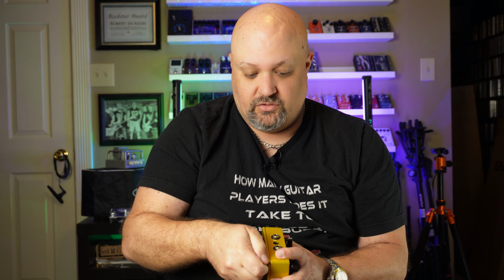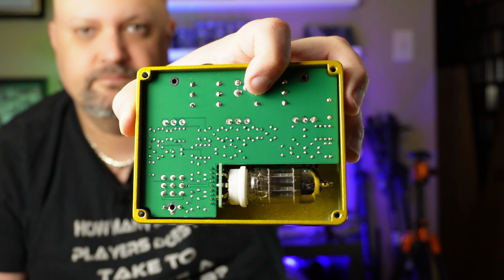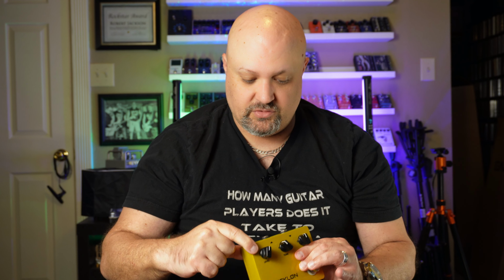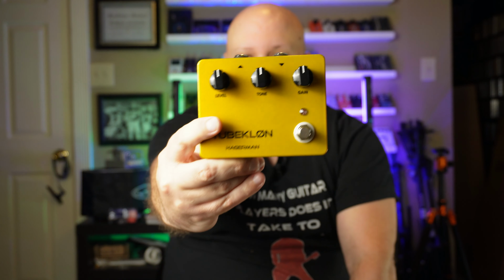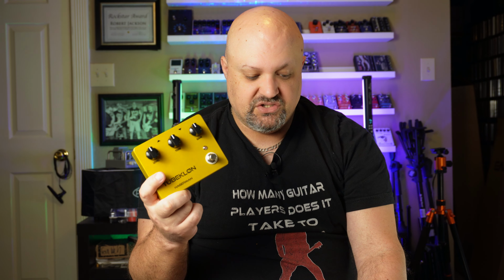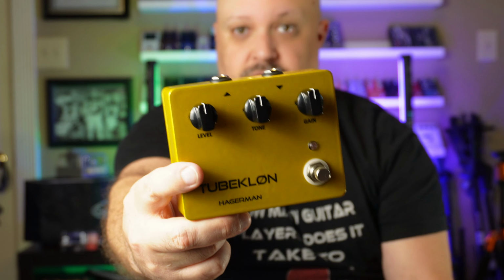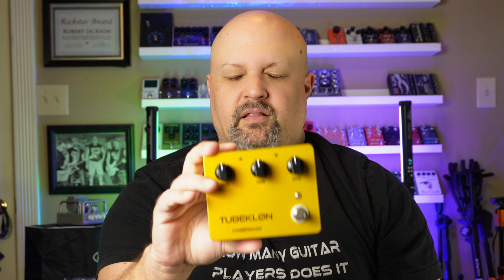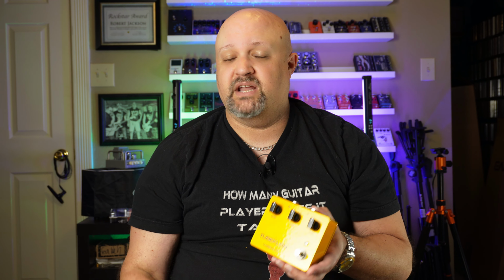A Tube-Driven Klone Overdrive? FOR METAL??? How Does It Sound?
Sony ZV-E10 Mirrorless Camera
DJI Osmo Action 3 Adventure Combo
Vijim VL100C LED Light
Rode Wireless Go II
Rode Lavalier Go Microphone